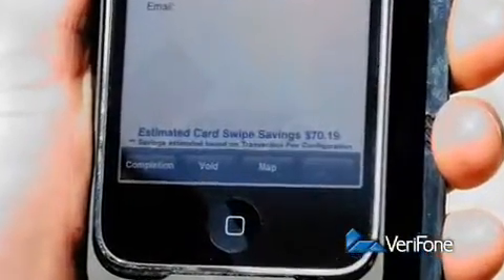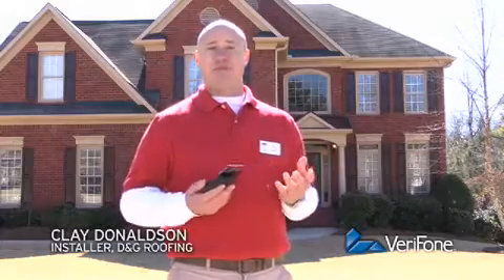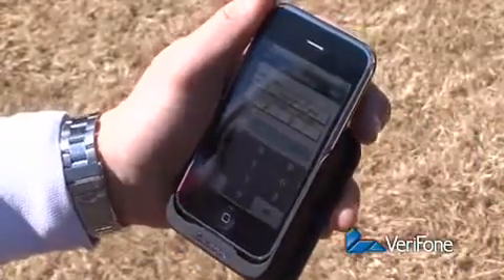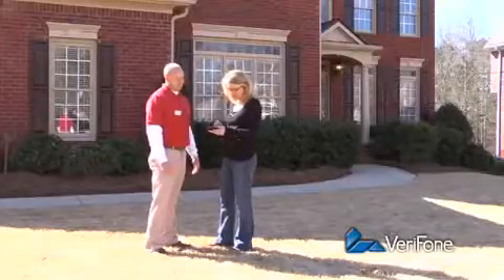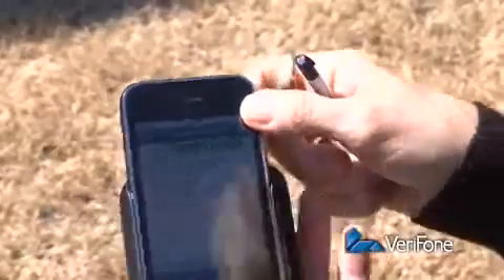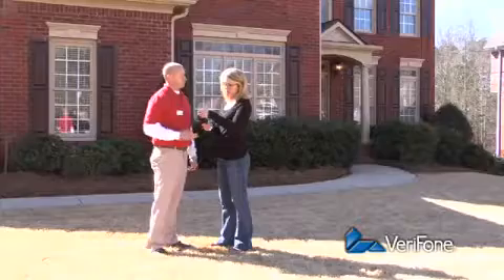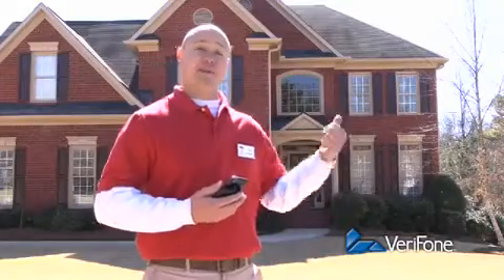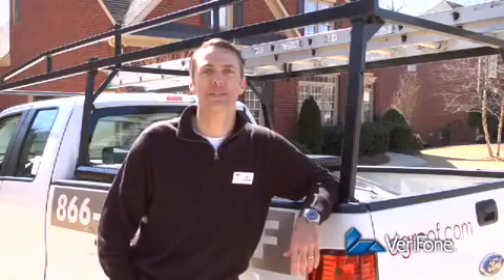Mobile Merchants Saving Money with iPhone Credit Card Terminal!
Mobile merchants (contractors, touring musicians, taxi-limos, trade shows, food caterers etc) are Increasing Sales and Saving Money with our iPhone Credit Card Terminal! Swipe credit cards safely and securely!